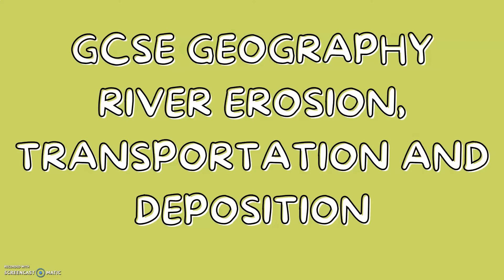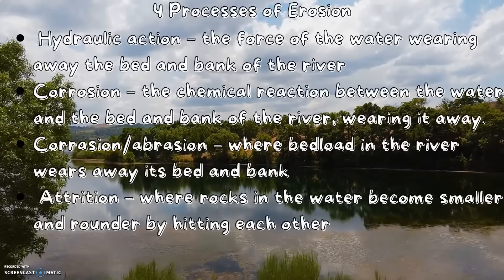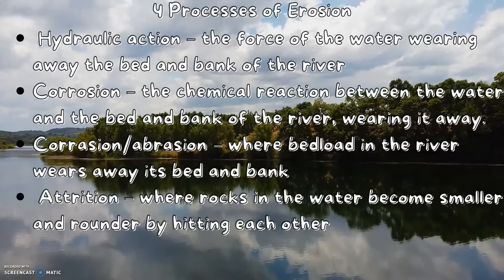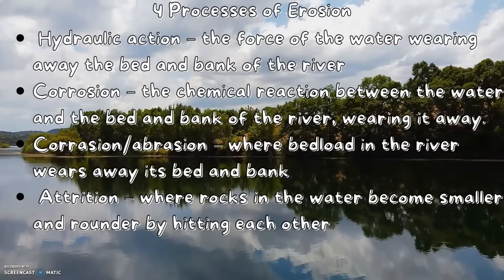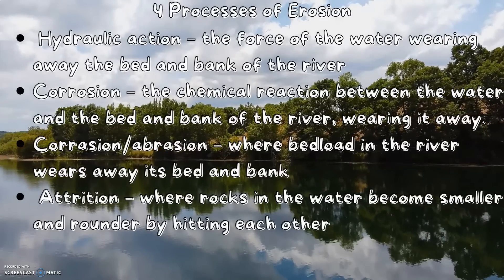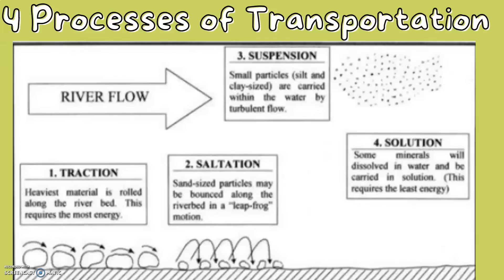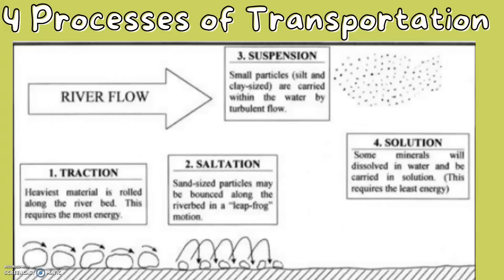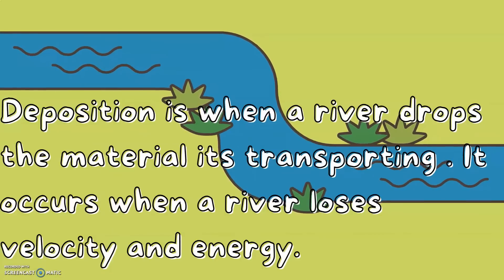River Transportation and Deposition | GCSE GEOGRAPHY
In this video we look at River Transportation and deposition, if you have any questions just comment them down below :)